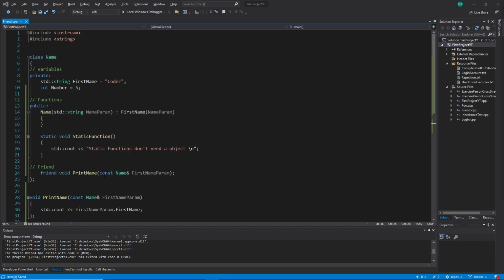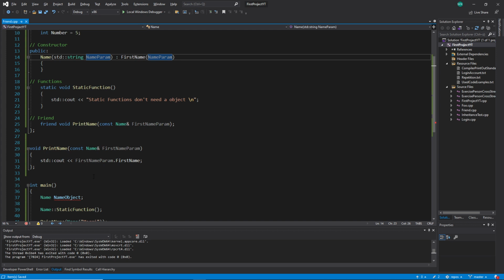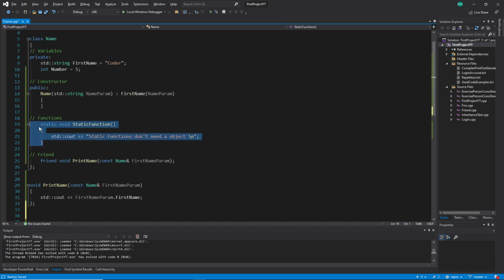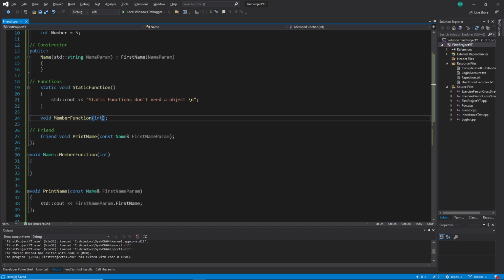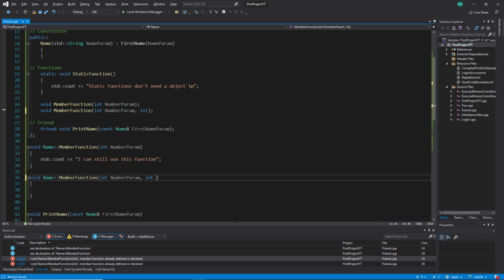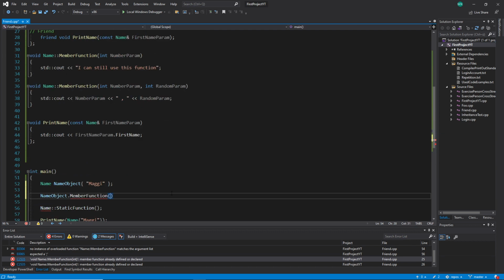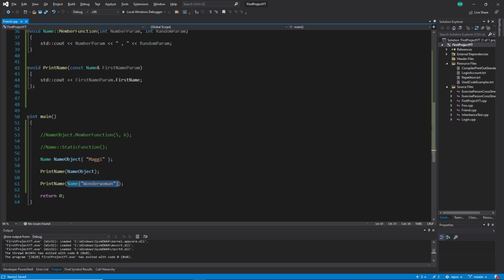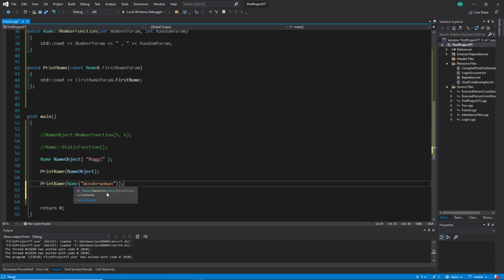C++ Beginner Tutorial - Basics - #187 - Class Without Name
Hi, here we talk about classes without identifiers.